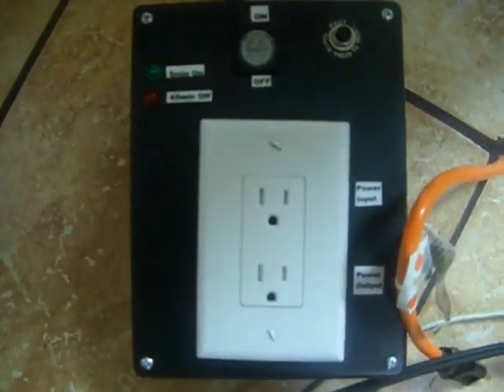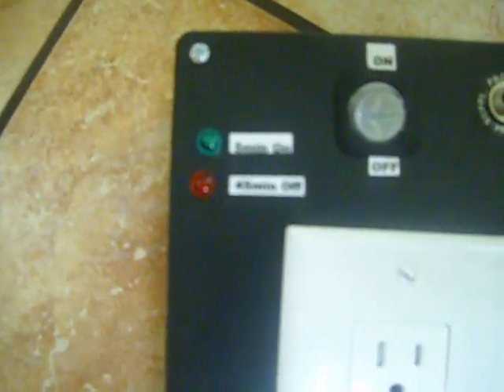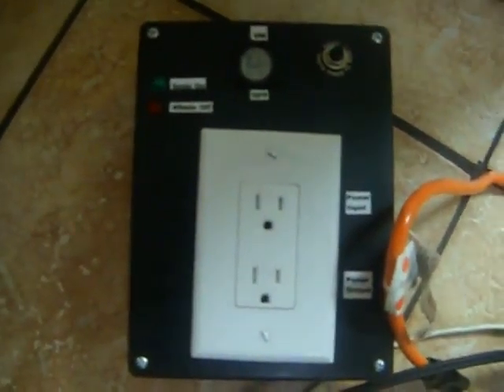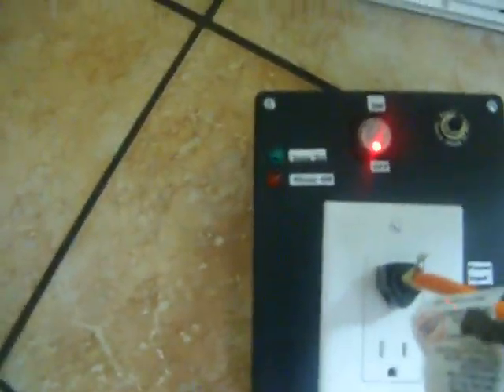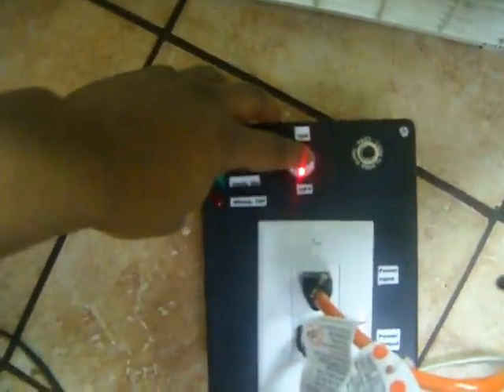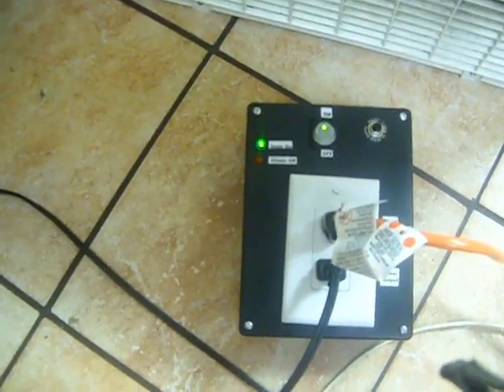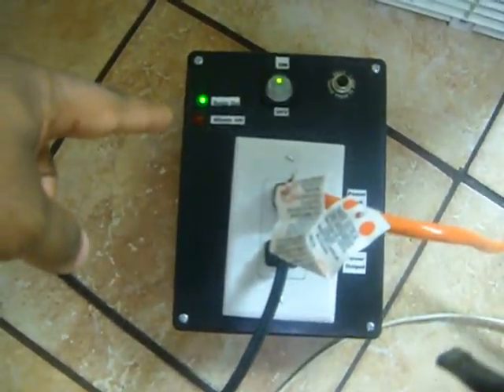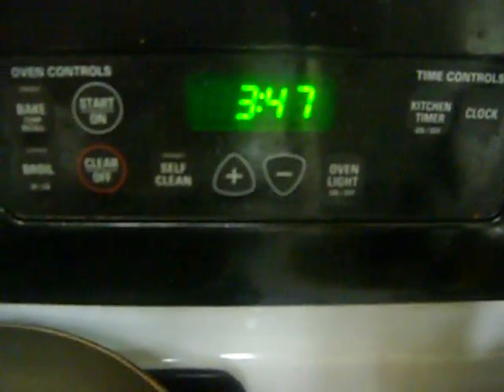Hydronation Bubbler System Intro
A device created for someone who wanted to keep his group's minnows alive while on a fishing trip overnight. To keep them oxygenated. The videos are broken down into sections.